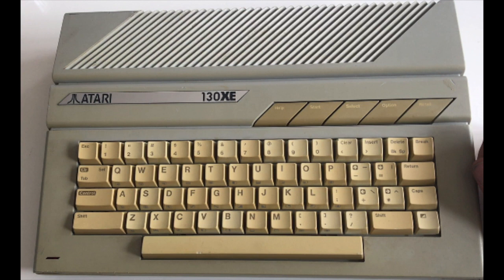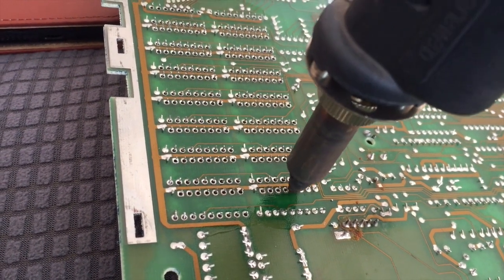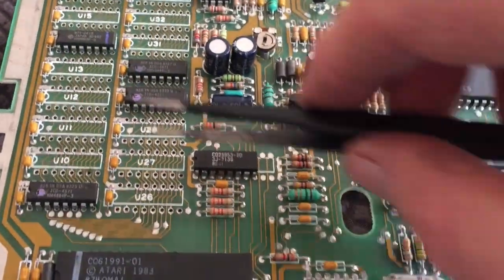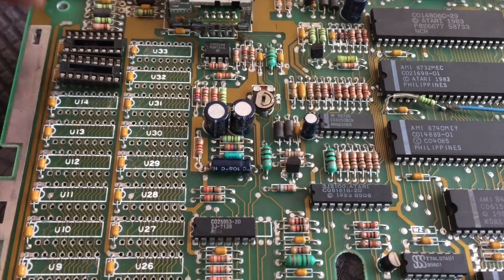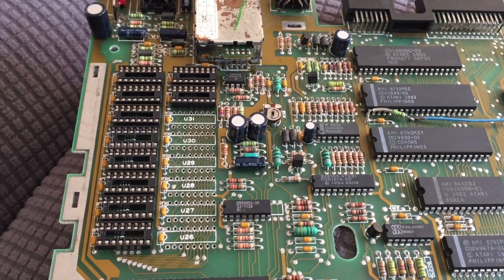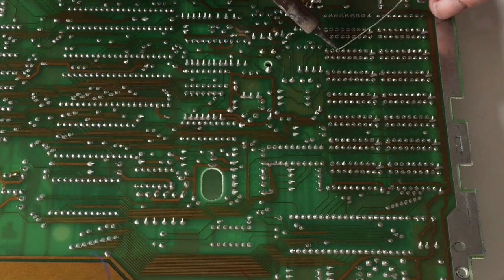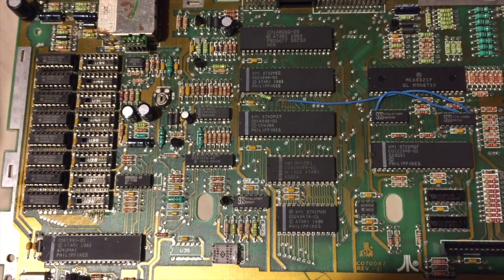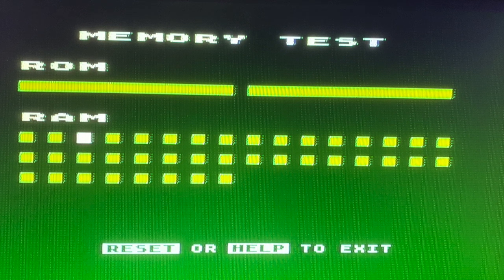Atari XE130 Ram repair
changing the ram on my Atari XE130 which will hopefully fix my issues...